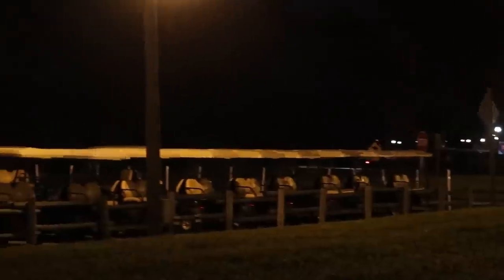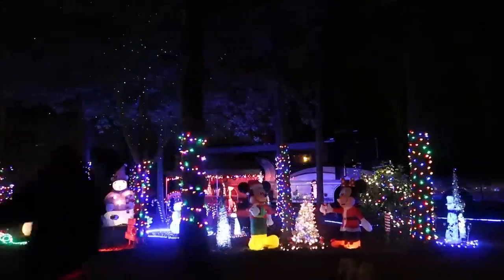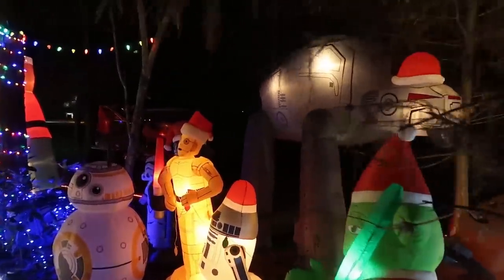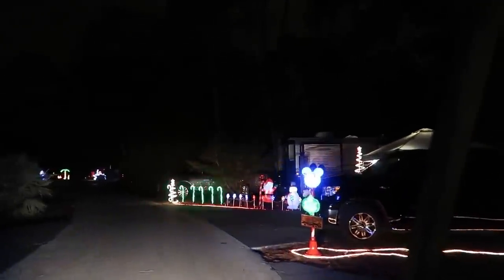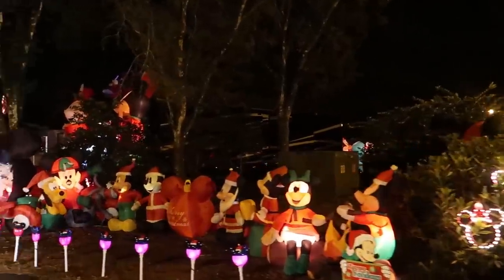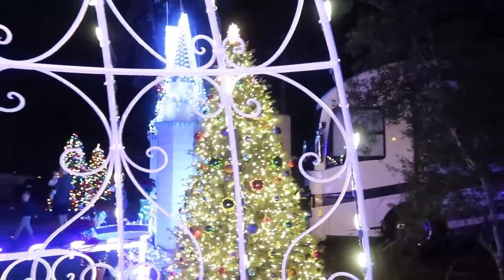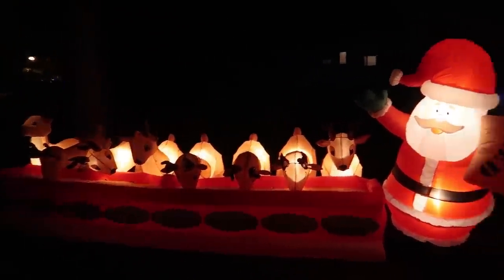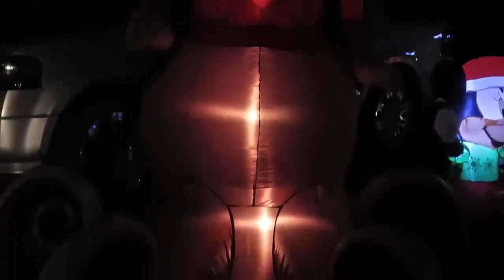Amazing Cinderella Castle Display at Fort Wilderness Campground! | Golf Cart Christmas Lights Tour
In today's vlog we head to Fort Wilderness Resort at Walt Disney World to check out the Christmas light displays around the campgrounds. We rented a golf cart in advance and we picked it up and it was quick and easy about $65 for a 24 hour rental! We spent the night driving around the grounds on the search for people with lights displays and we found so many!! It was so cool! We met so many nice people, it was really fun! We loved this so much and we'll be back for future holiday things around the resort for sure!